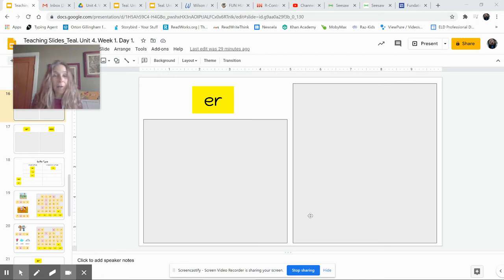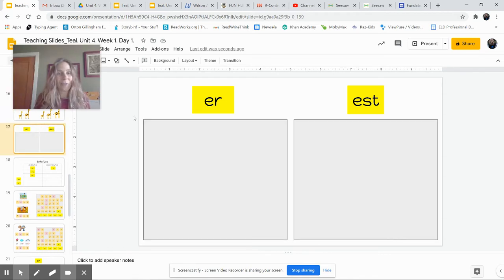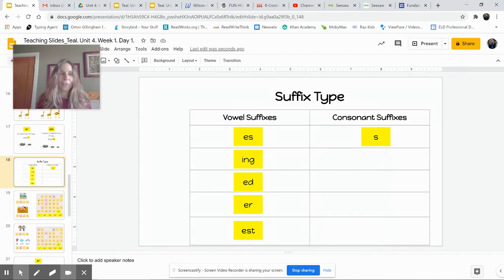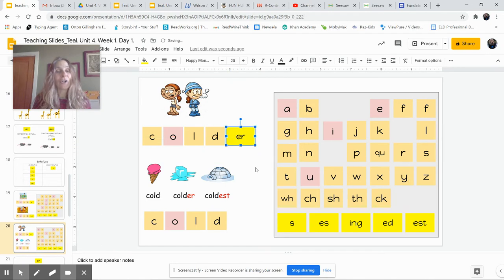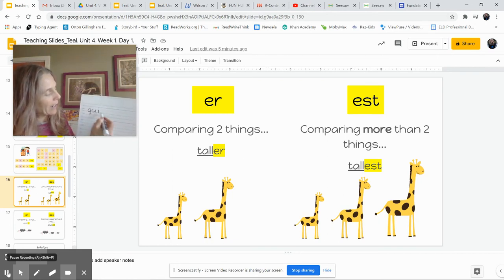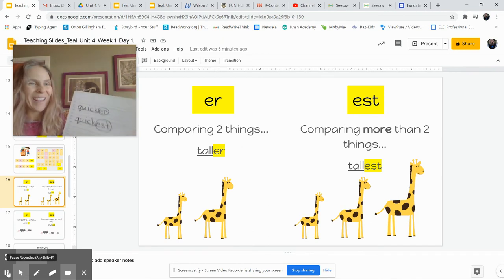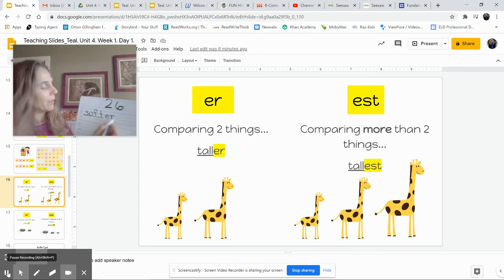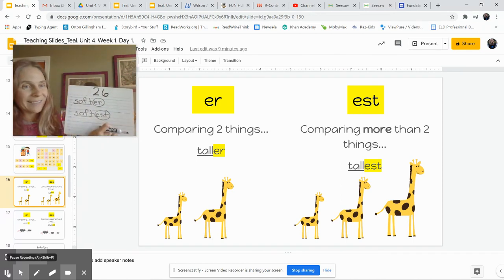Teal. U4. W1. D1. P3. -er -est